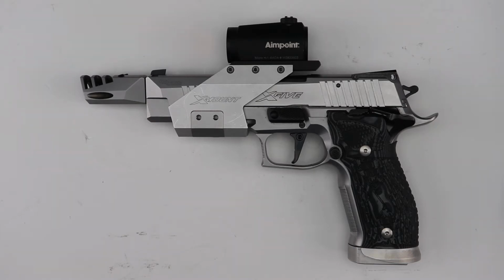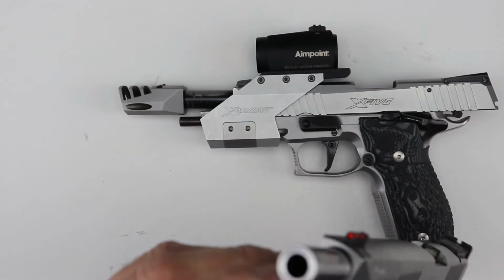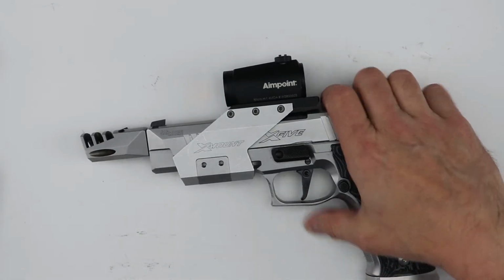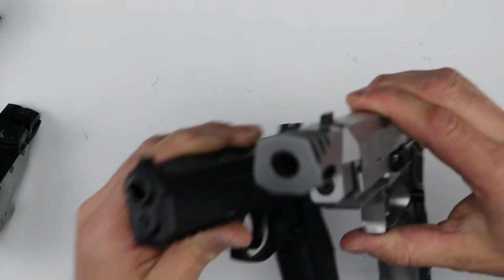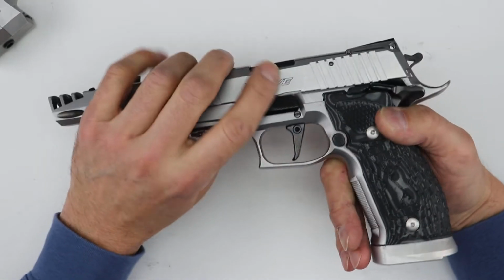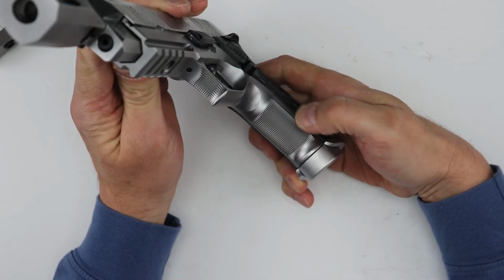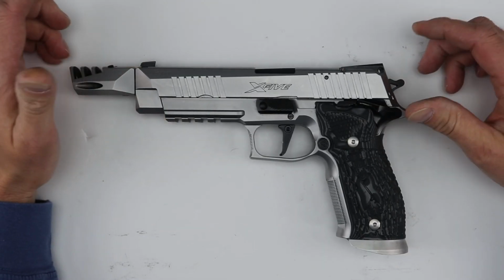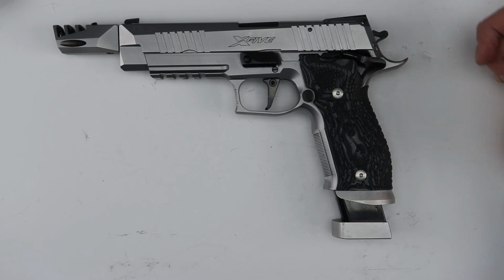Sig Sauer 226 X Five Open Mastershop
A closer look at the German  Sig Sauer X-Series  pistols and why you should purchase one NOW!